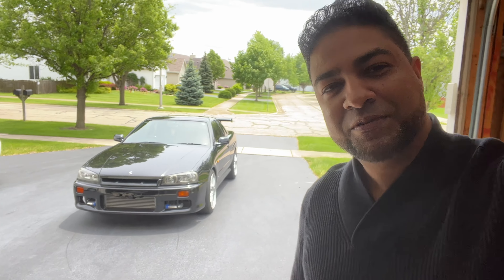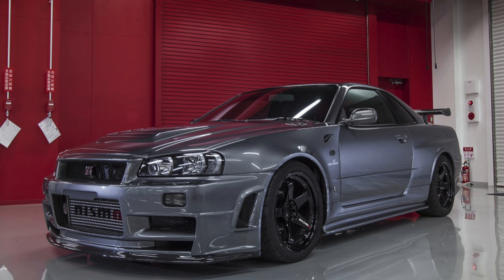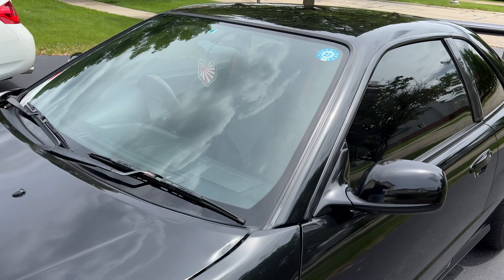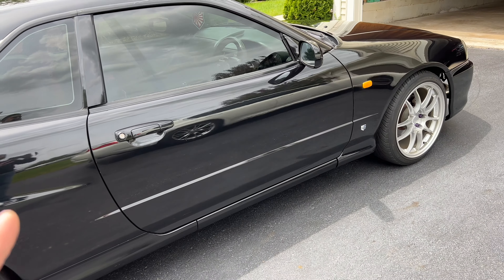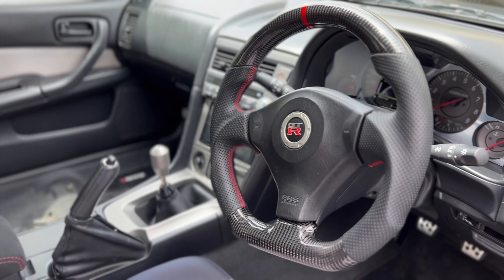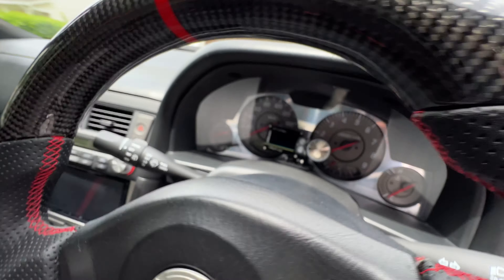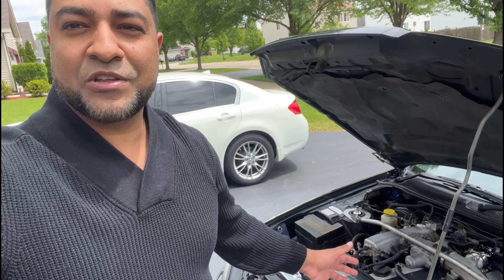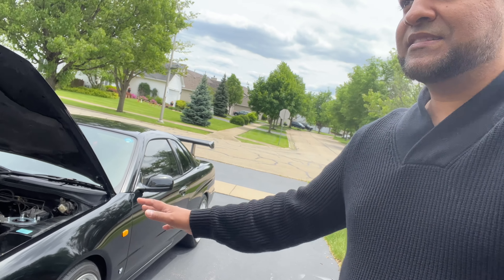EP5: Finally some updates on my R34 Nissan Skyline GTT (May 2022)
alright guys, finally got time to record my r34 skyline.. the car has been waiting on parts for the longest time and even longer getting them installed.  the car is completed (for now) and this is how it sits.  Still waiting on my OEM R34 GTR front end which should hopefully be here in the next few weeks!